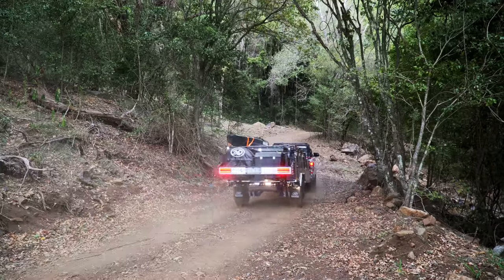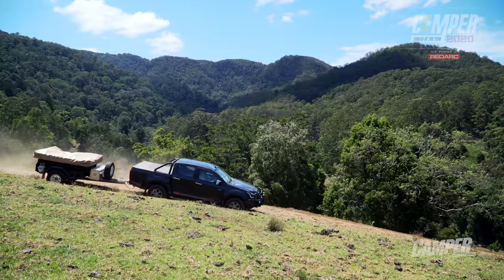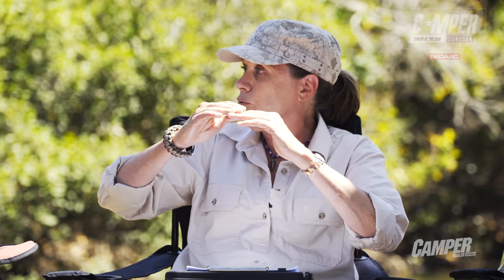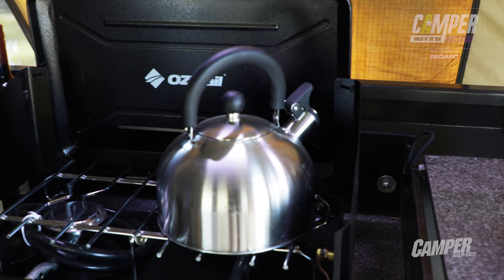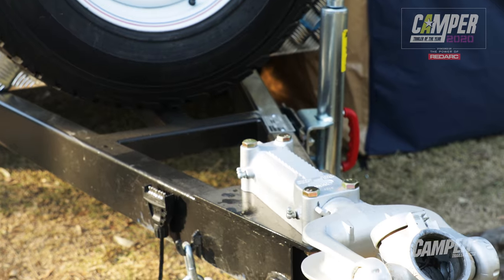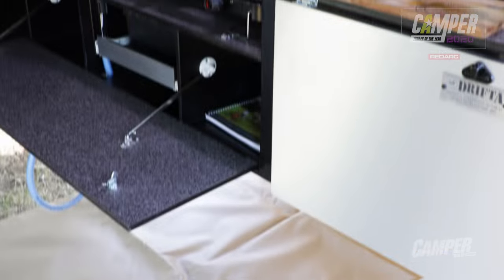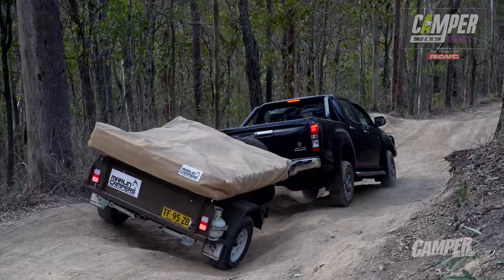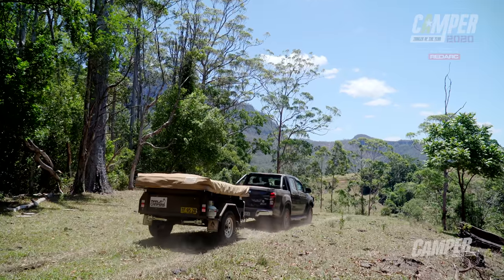CAMPER TRAILER OF THE YEAR 2020: Marlin Escape Deluxe